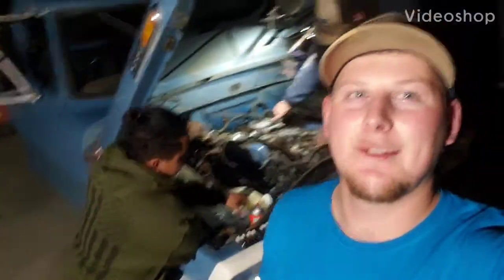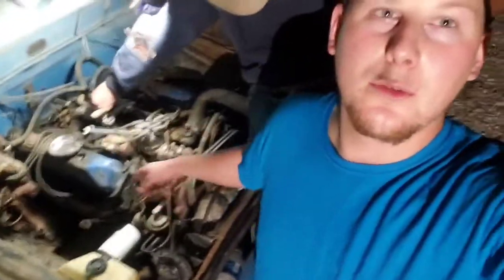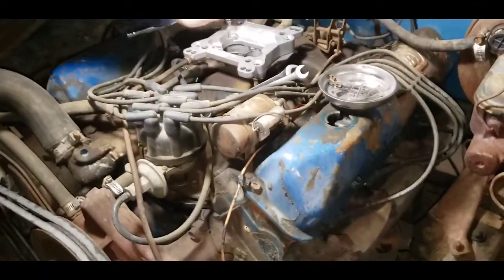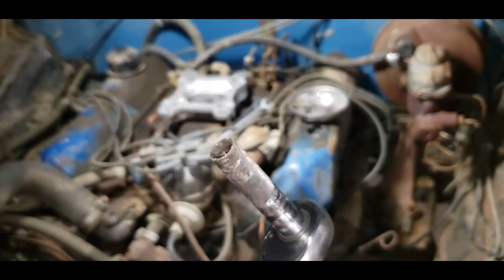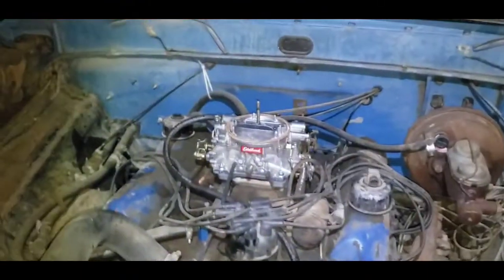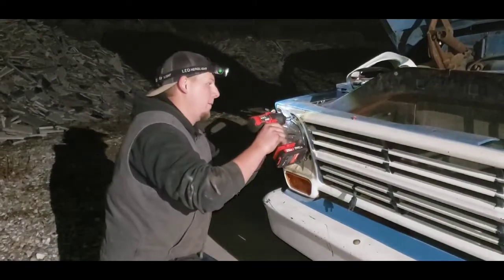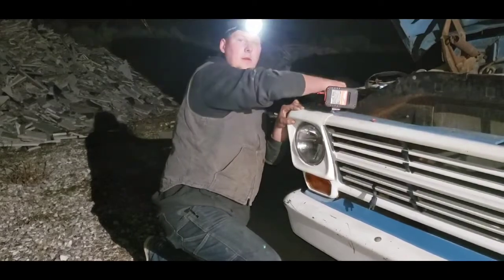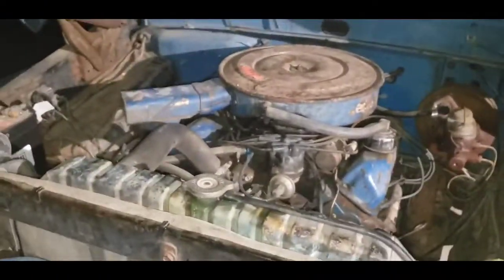1968 Ford F350 360 4 Speed Manual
Bringing this old farm truck back to life!